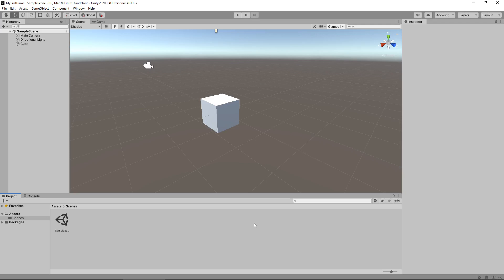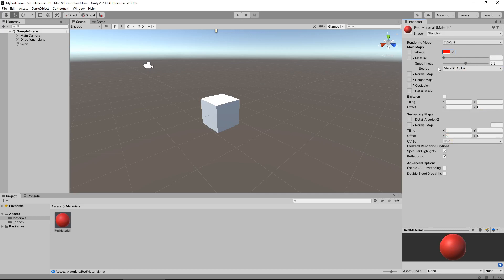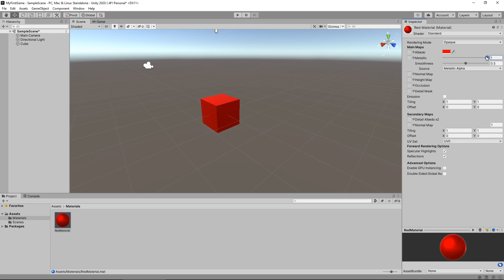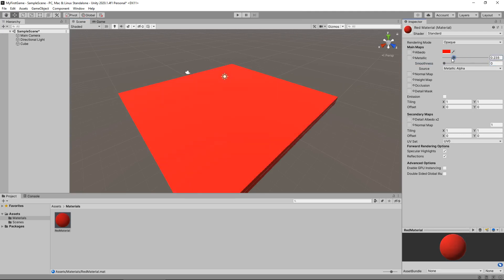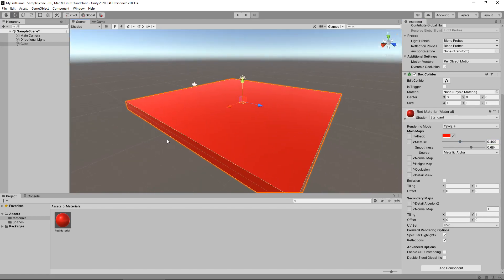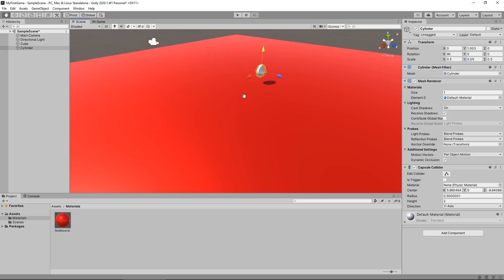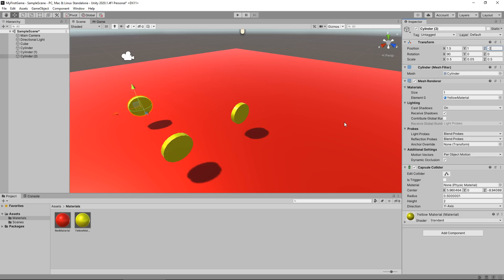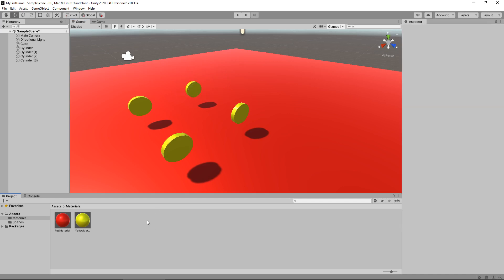HOW TO MAKE YOUR FIRST GAME IN UNITY ★ #02 - MATERIALS ★ LESSON TUTORIAL ★ JIMMY VEGAS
I'm Jimmy and in this Unity Tutorial we're going to learn how we can create and customize materials for our game

Who Is Jimmy Vegas?